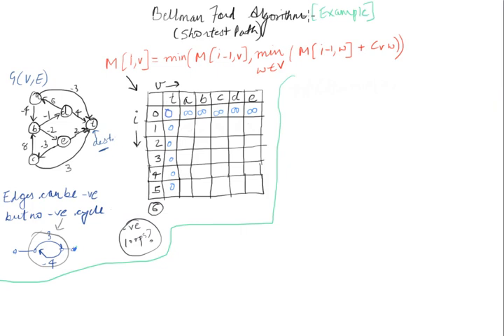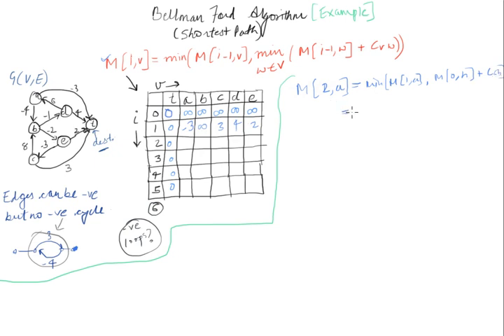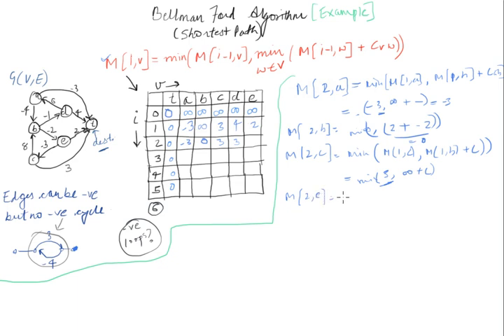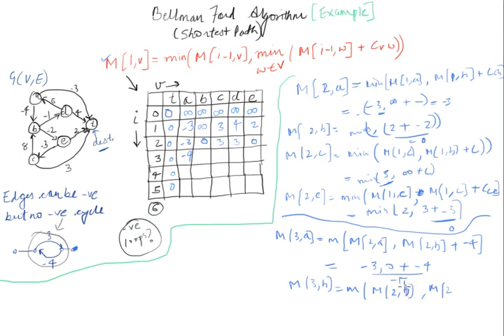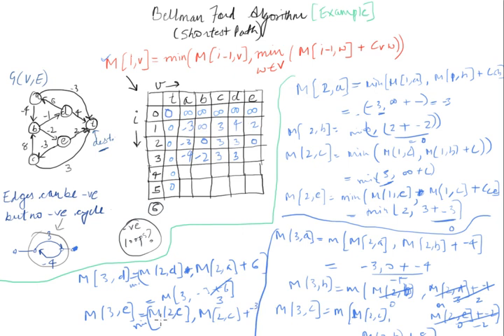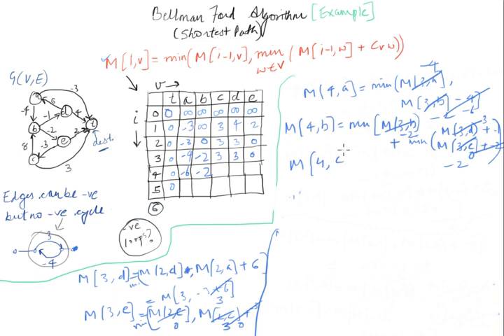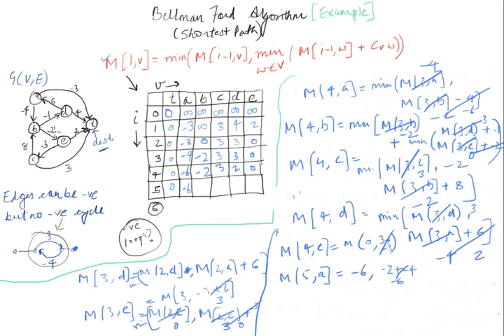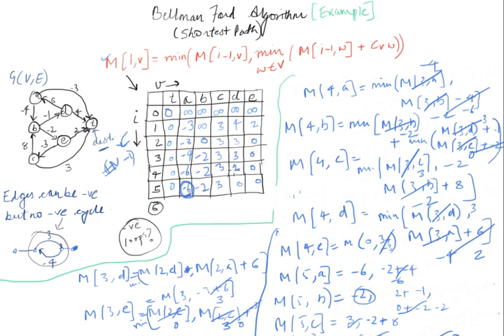Bellman-Ford Algorithm (example)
This video explains the Bellman-Ford algorithm with an example